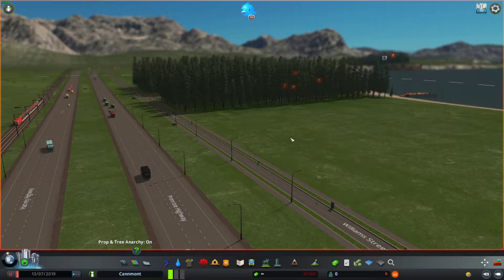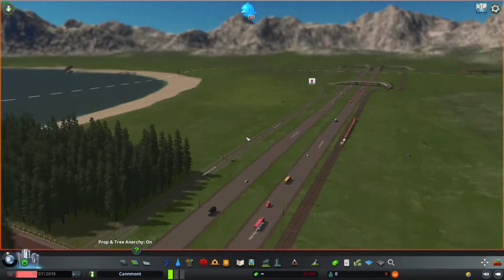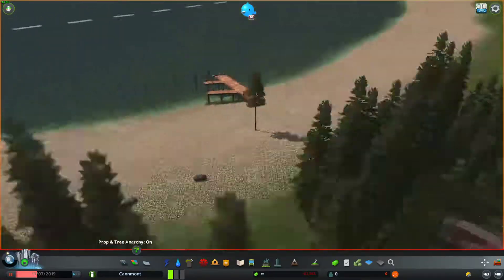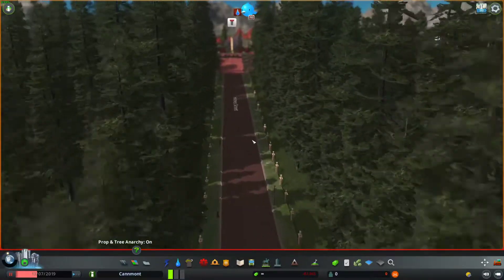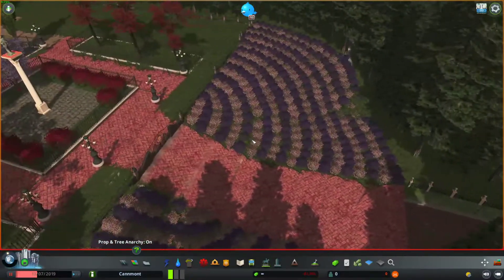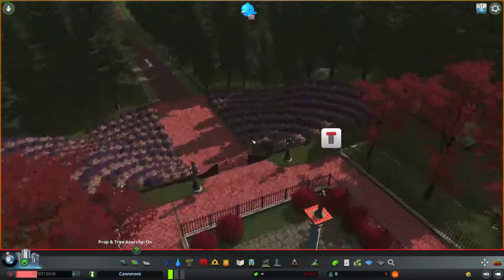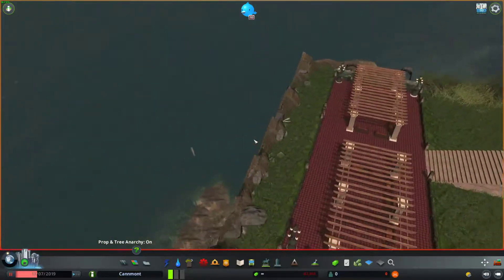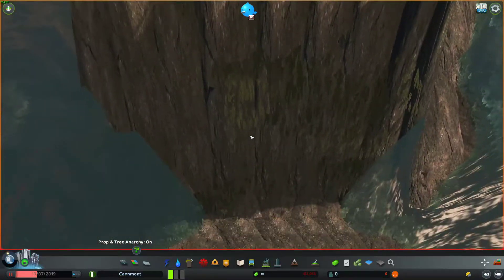Cities: Skylines - Lakefront Mansions (WIP)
Hi everyone, I'm back with another build for Cities Skylines. Sorry that I've been gone awhile. Been busy with school, and I also just got my PC upgraded. So hopefully things will record better.

This build is a WIP by the way. If people like these builds, then I'll do a follow up video when I've made more progress.